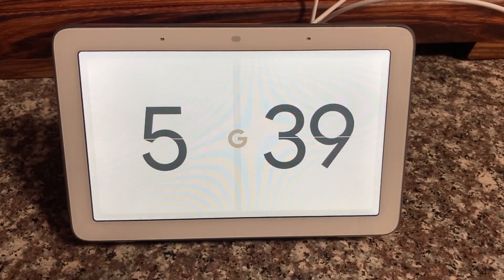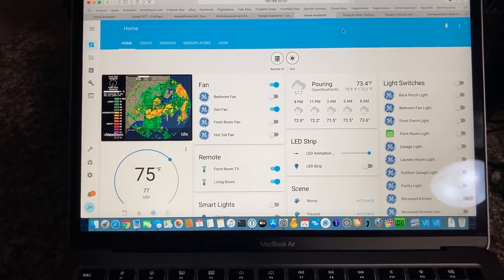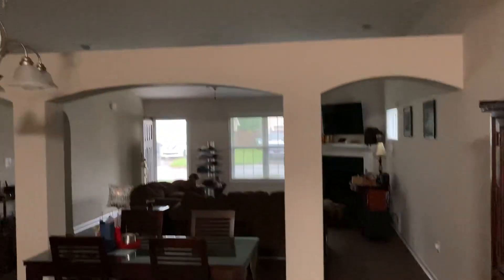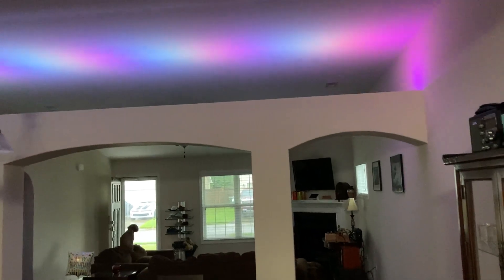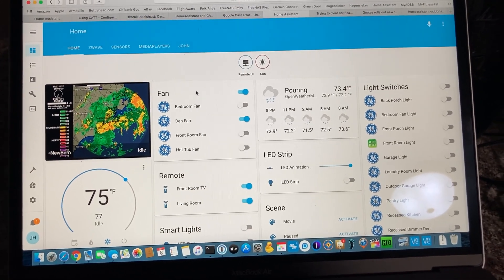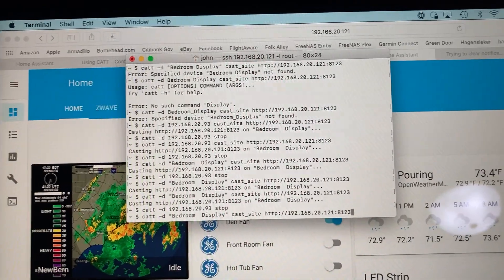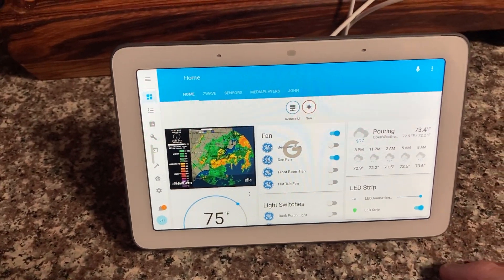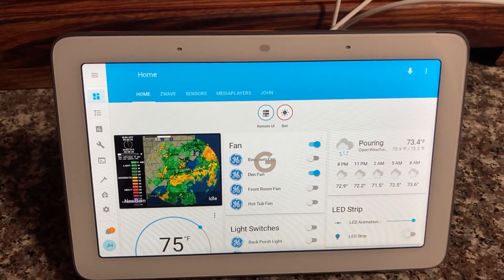Casting Home Assistant to Google Nest Hub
Using a program called "CATT" you can send your Home Assistant instance to a Google Nest Hub.   Using Home Assistant Cast times out every 10 minutes which makes it pretty useless.  CATT stays connected.